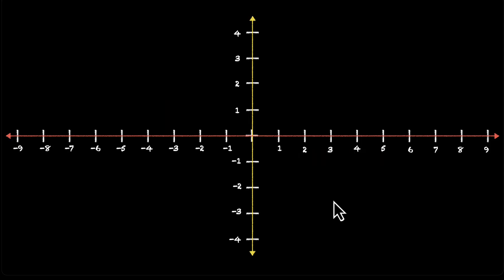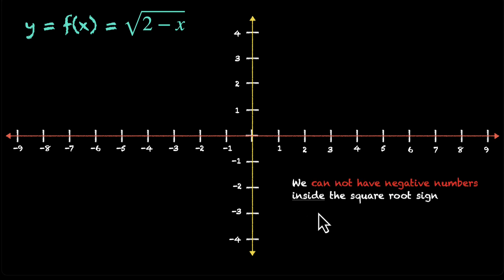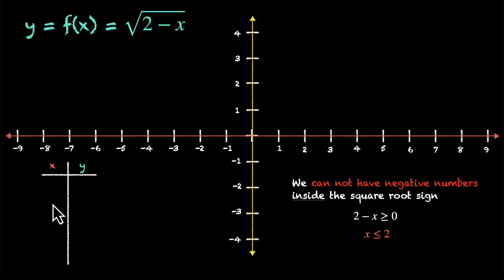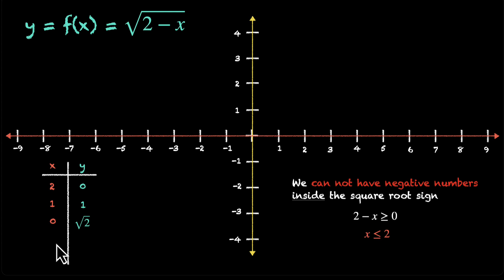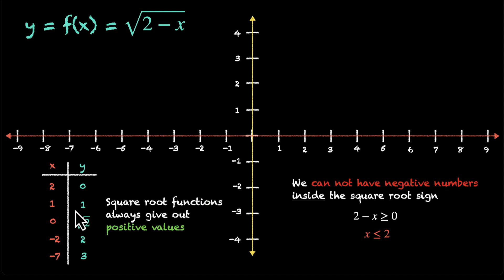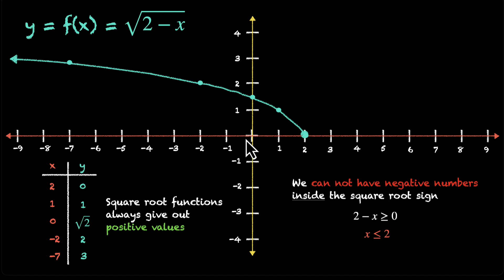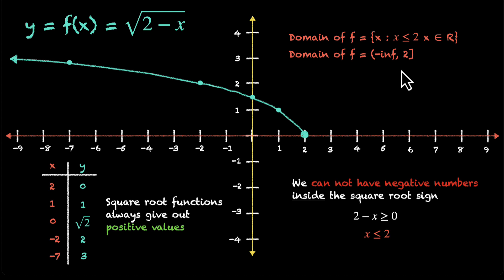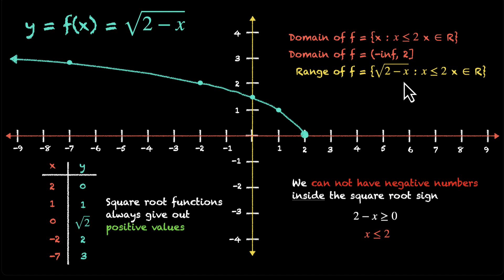Finding domain and range using graph | Relations and Functions | Grade 11 | Math | Khan Academy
Let's take a look at an example where plotting a graph can help us figure out the domain and range of a function. Even if that function is not a polynomial. We break down the definition of the function given in set-builder form and plot the graph by connecting points on the cartesian plane. Since this function has a square root involved, we leverage algebra to figure out the domain. Range is calculated through visually observing the graph.

Courses on Khan Academy are always 100% free. Start practicing—and saving your progress—now!

Timestamps:
00:00 Problem (function is defined which is not a polynomial)
00:26 Graph drawn by plotting points
02:55 Domain and Range (visually observed)